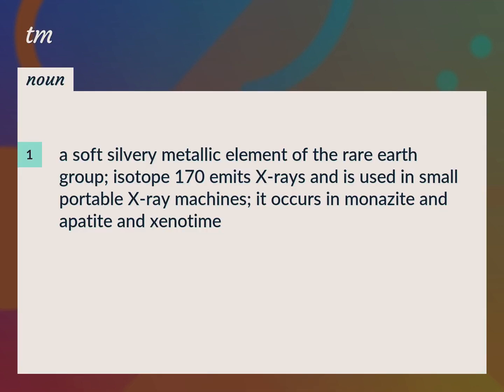Tms | meaning of Tms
What is TMS meaning?